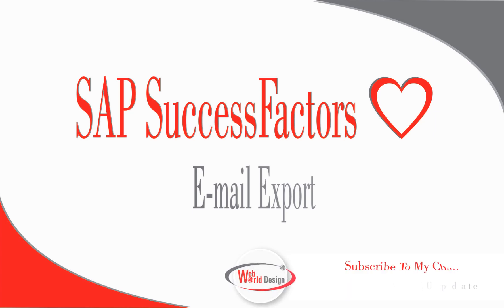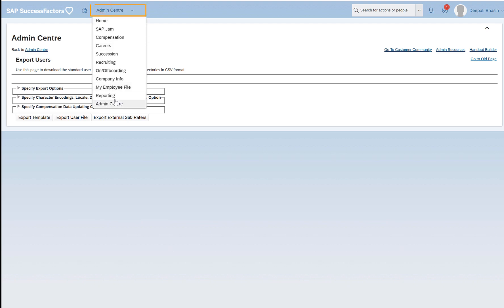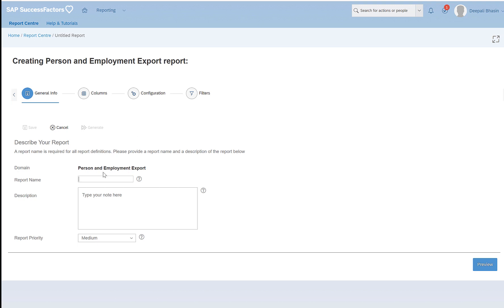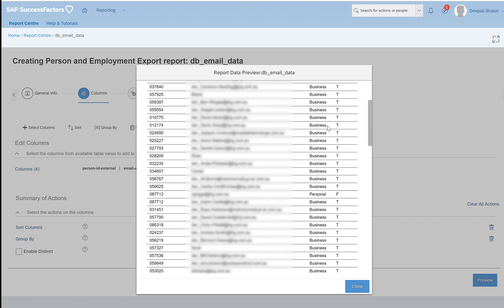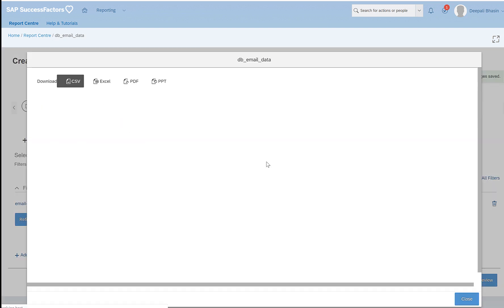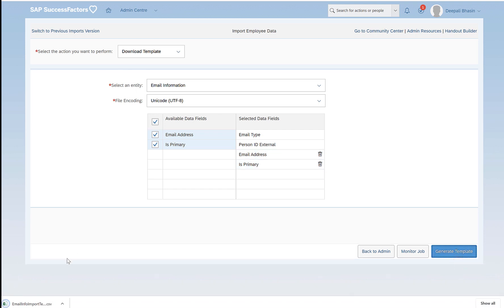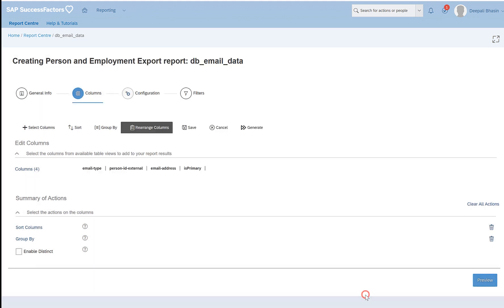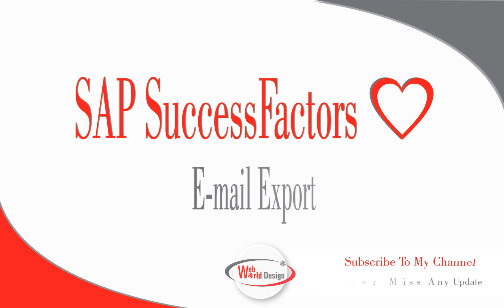Email Export - SAP Successfactors Employee Central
How to Export Email data?

There are scenarios when you need to export or import the email data of all users in the system.
"Import Employee Data" allows to only Import the data and download only the templates.

Reporting can be used to export the email data. This can then be cleansed as needed. You can add new records in the exported file. Update or delete the existing data to modify the existing records. This file can then be imported back to the system from "Import Employee Data" to update all the email records.

Note: If the sequence of fields you used to download the file from reporting is same as the sequence in the template downloaded from the "Download Templates" in "Import Employee Data", the same file (which is exported from reporting) can then be used (after updating) to import the new email data.
This is quick as it saves the effort of creating another import file and hence time.

Important Links :-